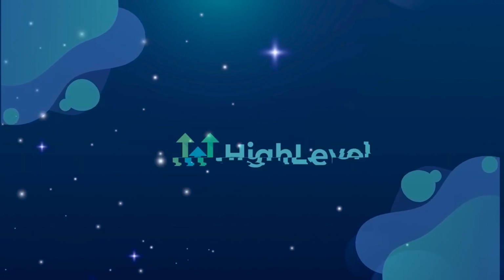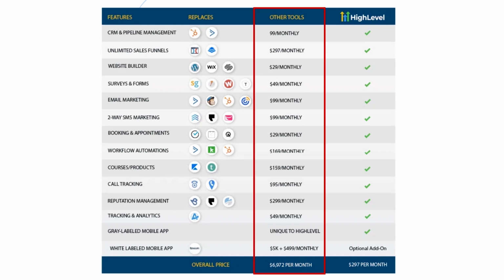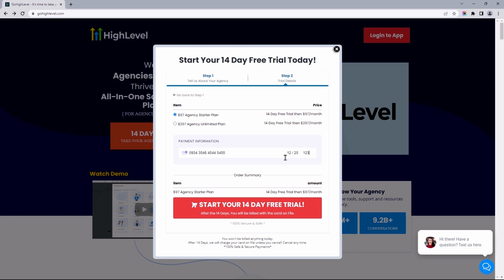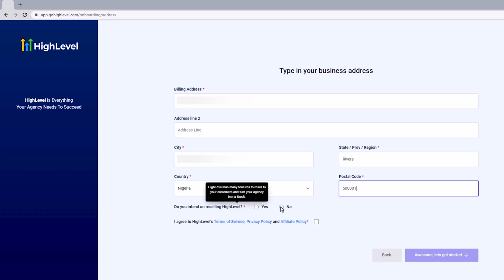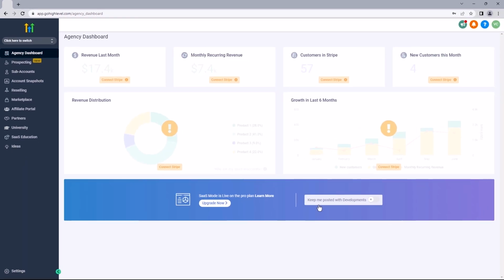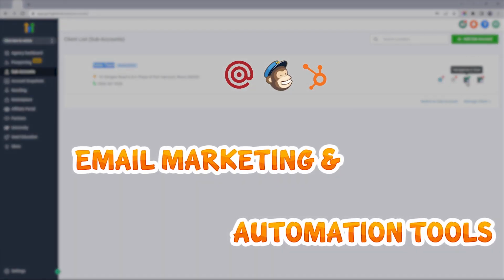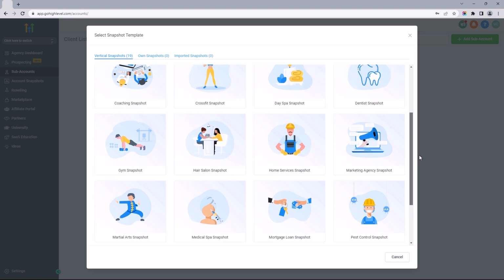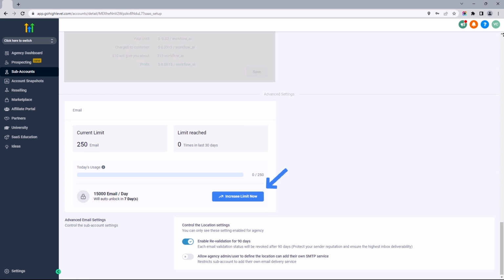GoHighLevel Tutorial for Beginners - Understanding the Basics of the Platform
Hello, and welcome to this in-depth GoHighlevel tutorial, covering the key aspects of creating and managing your agency account, along with highlights on the powerful feature of sub-accounts on GoHighLevel.

Unlock the full potential of GoHighlevel for your agency and streamline your operations!

In this video, we'll guide you step-by-step through the process of setting up your agency account on GoHighlevel and showcase the immense value of sub-accounts. You'll learn:

How to Create Your Agency Account: I'll walk you through the registration process and highlight the benefits of having an agency-level account.

By the end of this tutorial, you'll have a firm grasp of the agency-level capabilities of GoHighlevel and how to utilize sub-accounts to enhance your client management and service offerings.

Join me as I delve into the world of marketing automation, and discover how GoHighlevel can revolutionize the way you run your agency or Business.

☑ Watched the video!
☐ Liked?